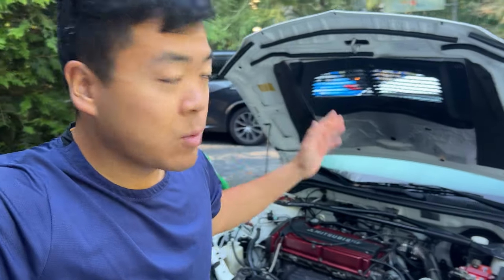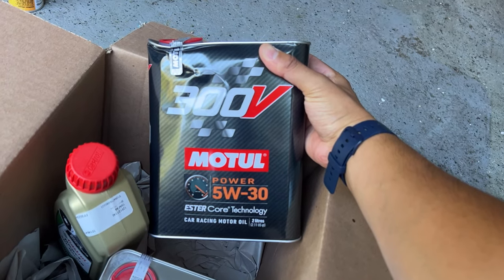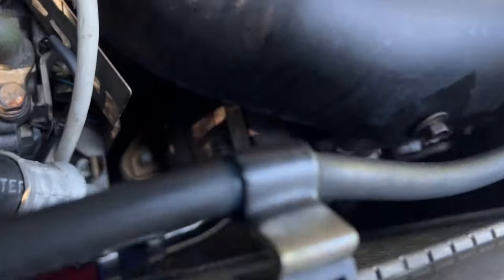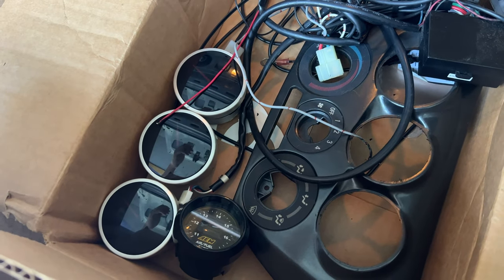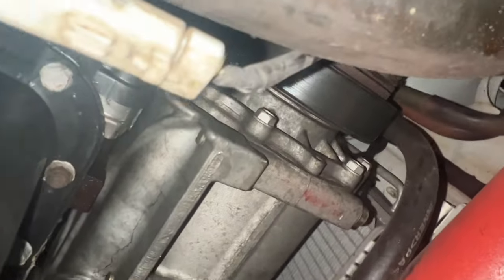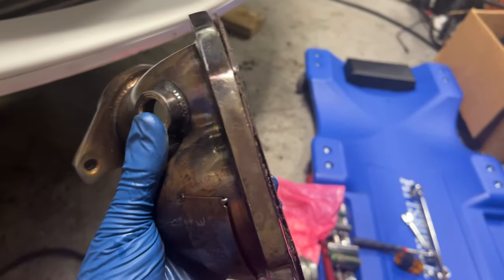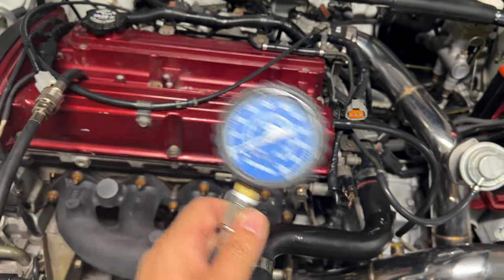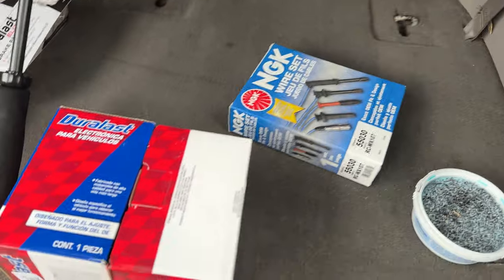Track Prepping My Evo 8 RS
Getting ready for our first track day in the Evo 8. Starting with all new fluids, track pads and fixing all the issues this car came with. Unfortunately, there is still ONE BIG PROBLEM!